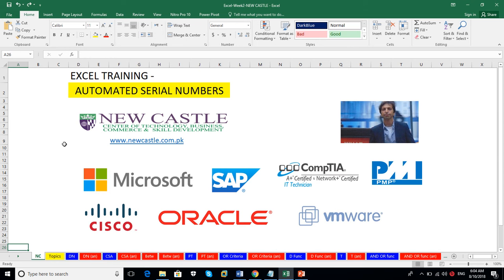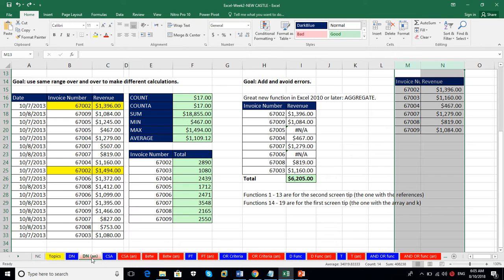Microsoft Excel Automated Serial Numbers Training at NEW CASTLE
Microsoft Excel Professional Training by Mr. Shahzad Anwar, who is rated as #1 Trainer in Pakistan and the Online World.
to book your training Online, Onsite or in our Training Center in Lahore Pakistan.